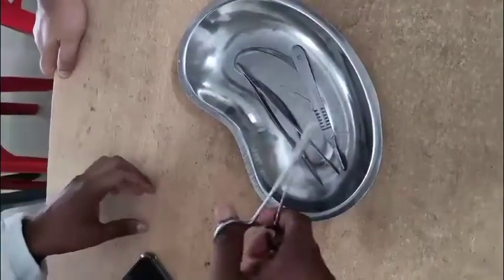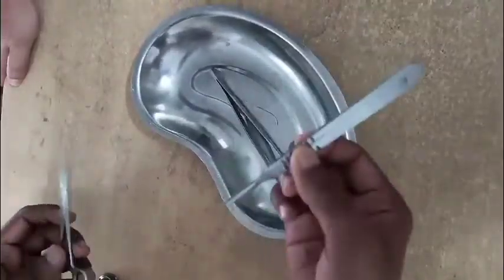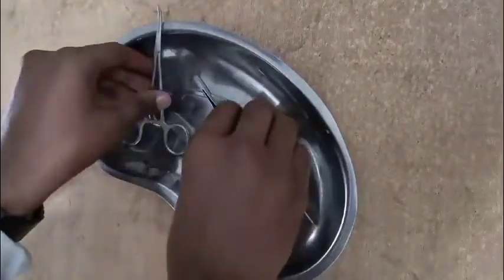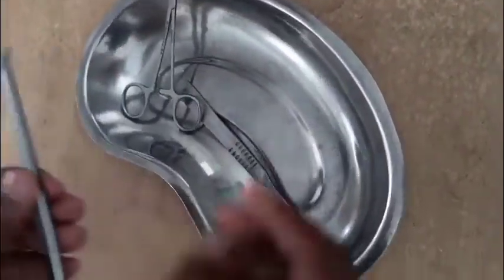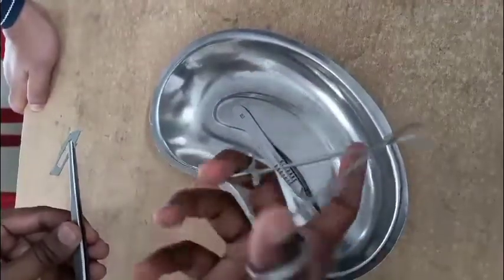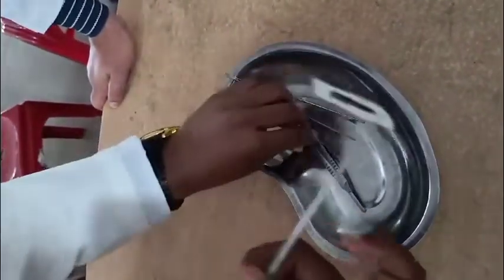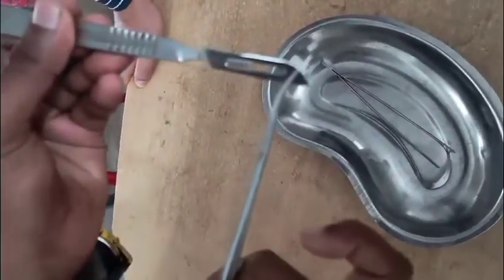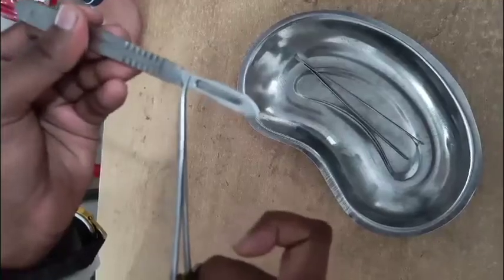How to set a BP Blade to BP handle | Surgery OSPE 5th year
This is a OSPE procedure of surgery for medical students